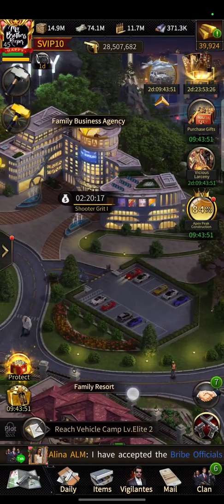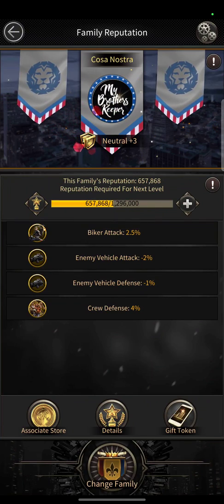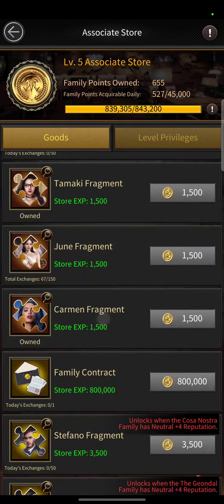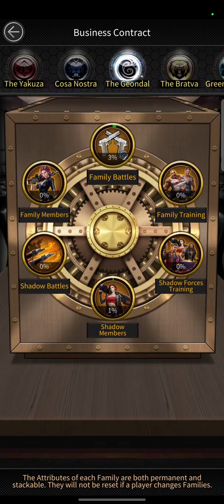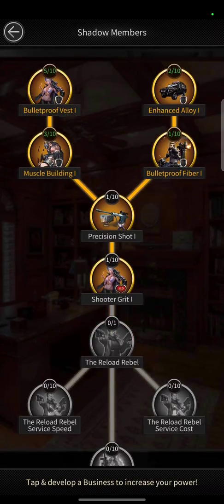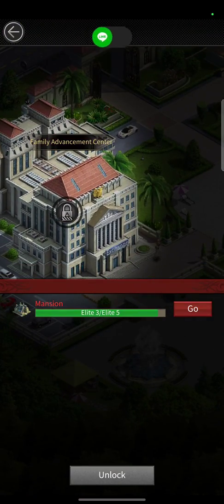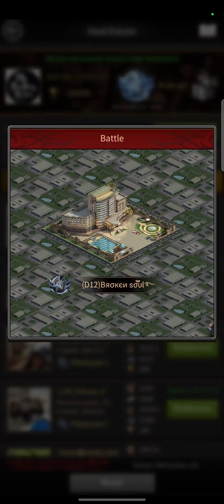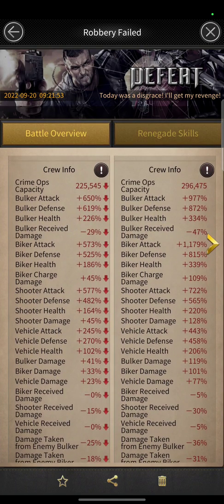Family Business Center Info